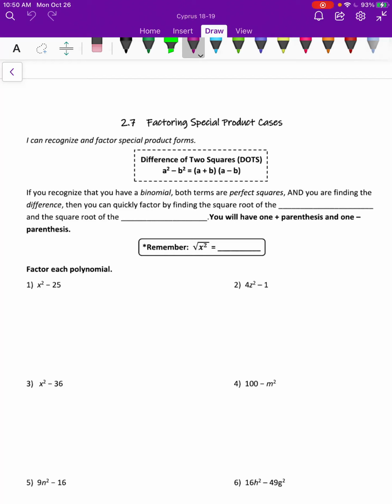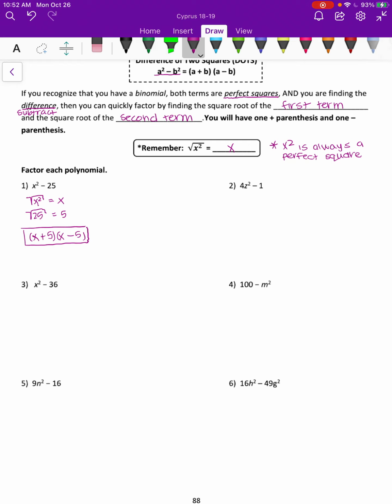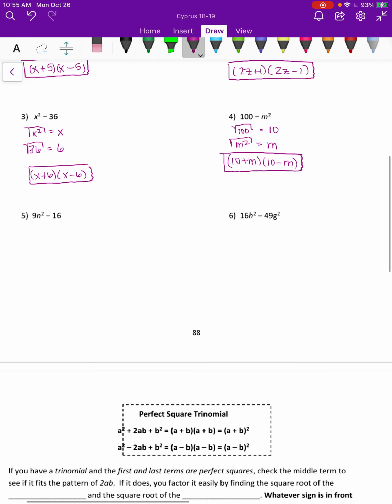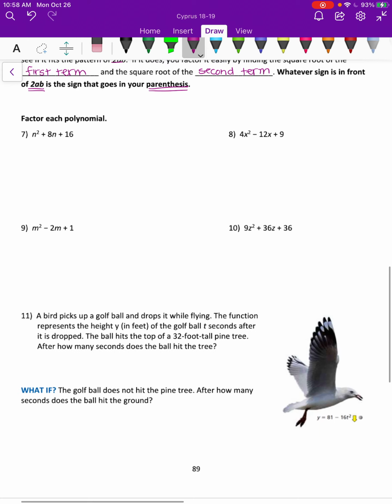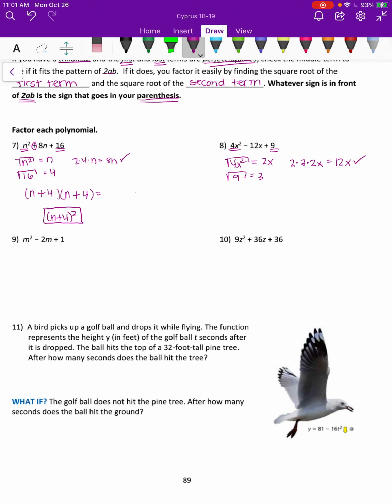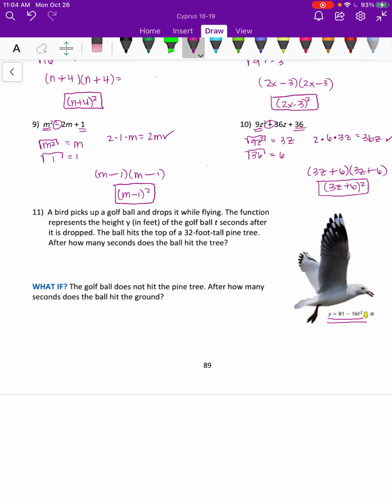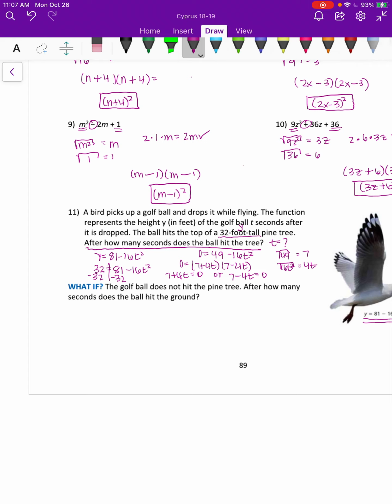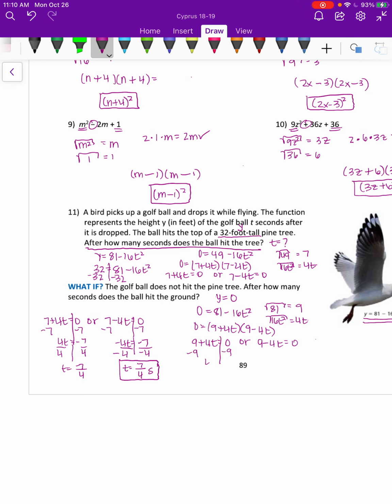2.7 Video Notes